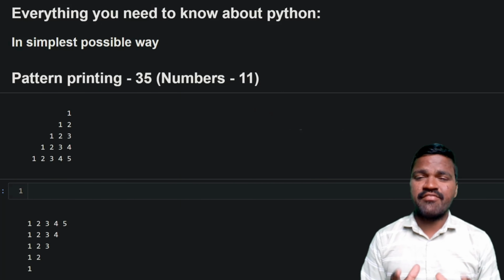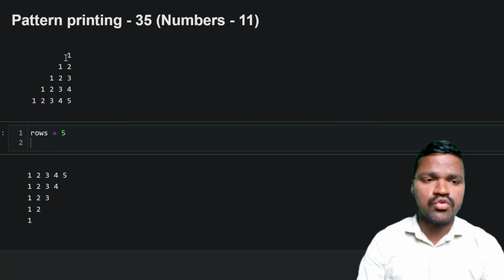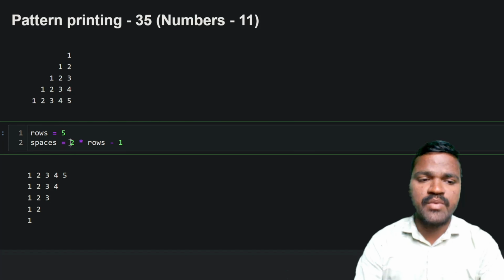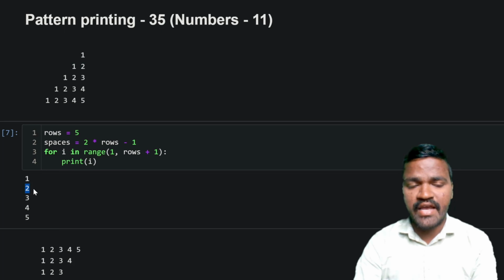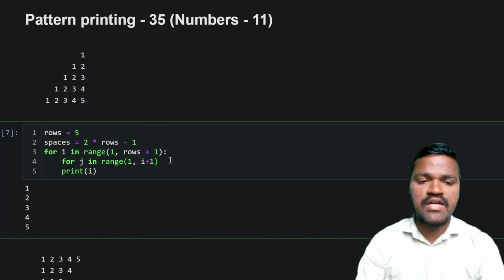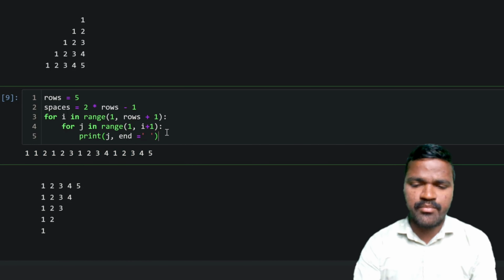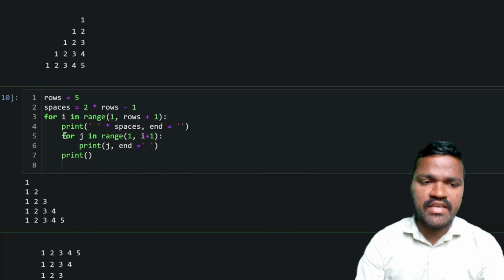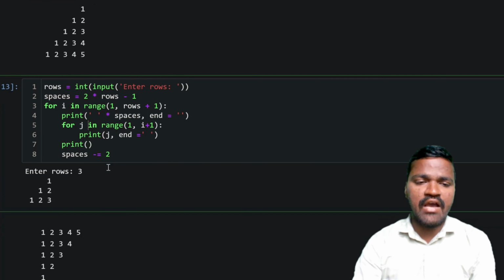Pattern printing 35 (Numbers - 11) | pattern printing in python tutorial | python full course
🐍 Master Python Pattern Printing: Create Stunning numbers left half pyramid pattern with For Loop, String Concatenation and string multiplication | Python Pattern Printing Tutorial 🐍

🎓 Welcome to the series of "Everything you need to know about python: In simplest possible way" In our Python pattern printing tutorial, where you'll unlock the art of crafting mesmerizing hollow numbers left half pyramid pattern using the magic of for loops, ingenious string concatenation, and the power of string multiplication. Whether you're a programming enthusiast or an aspiring Python wizard, this tutorial promises to elevate your skills to new heights!

🎨We focus on the classic numbers left half pyramid pattern. Watch as we guide you step-by-step through the process of creating the mesmerizing pattern:

             1
          1 2
       1 2 3
    1 2 3 4
 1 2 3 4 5

🌟 With just a few lines of Python code, you'll have the power to conjure this captivating numbers left half pyramid pattern  effortlessly.

🕐 Timestamps:
00:00 - Introduction
00:10 - numbers left half pyramid pattern printing
10:05 - Exercise pattern printing